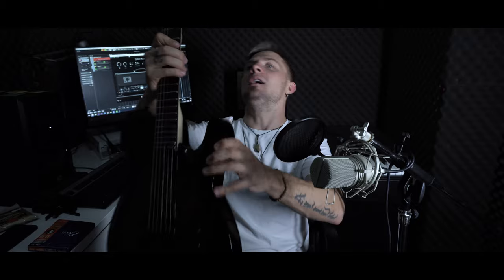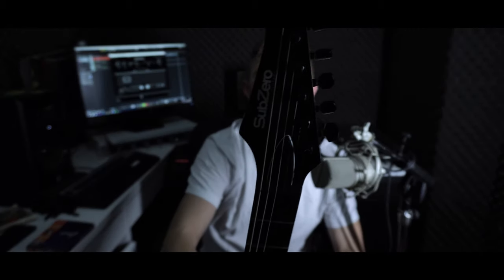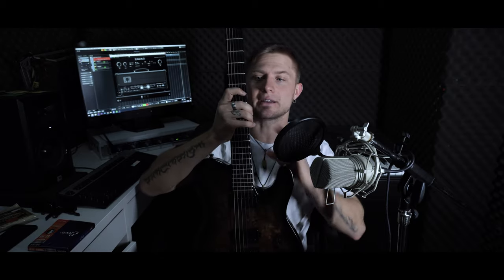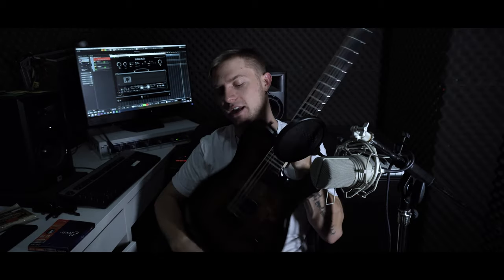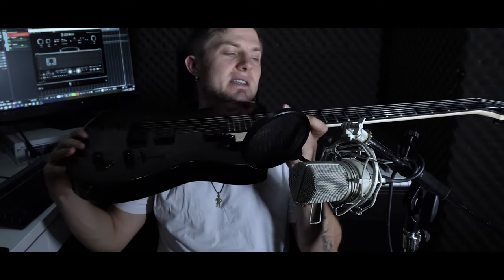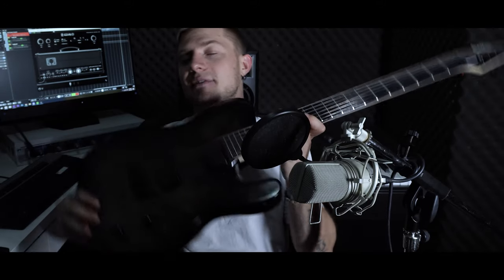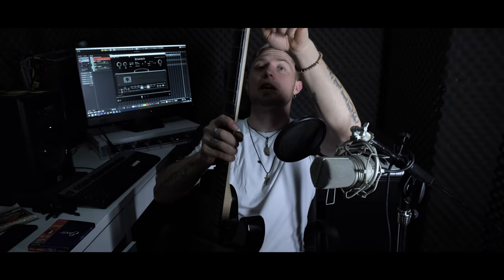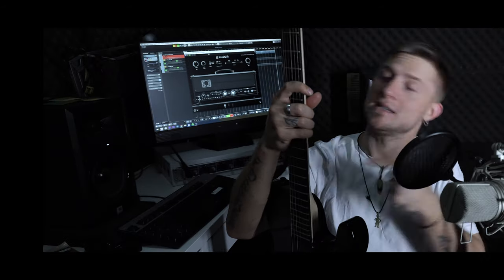SubZero Paradigm Baritone telecaster | The cheapest 27 inch scale baritone guitar demo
SubZero Paradigm Telecaster is the cheapest 27" baritone guitar so far. Is it any good? See that for yourself in this demo.

Guitars: Omega Granophyre by NeuralDSP
Drums: Steven Slate Drums
DAW: Cubase 10 Artist